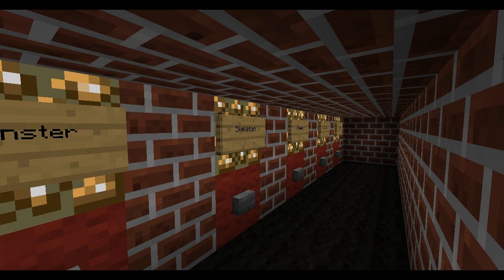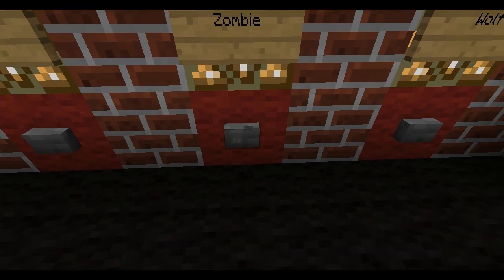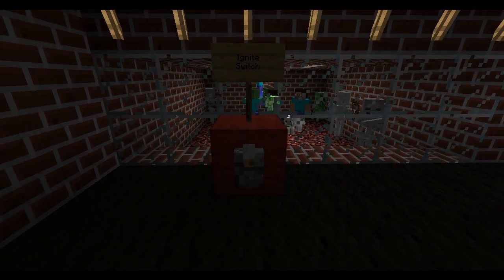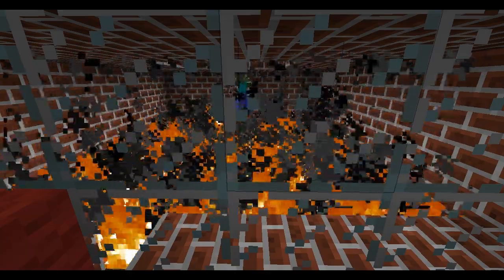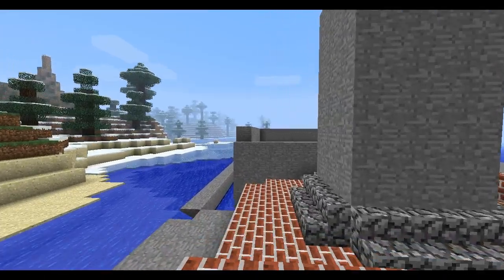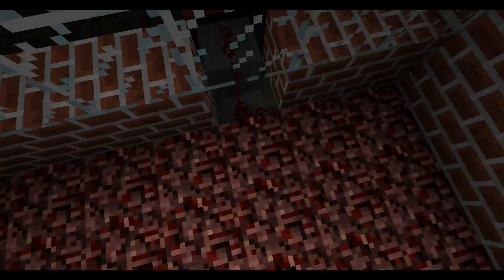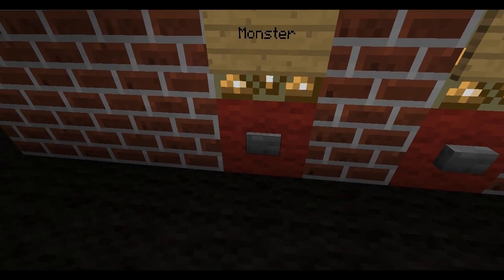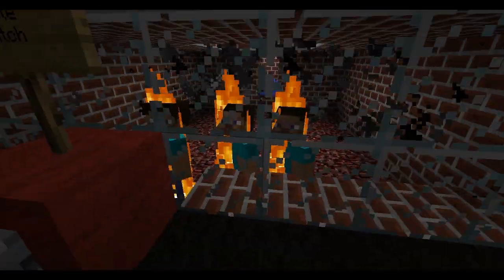Minecraft Mob cooker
Ok so in this video i show you the furnace i made,
You can spawn certain mobs at the start by selecting buttons.
You can spawn: Monster, Zombie, Creeper, Skeleton, Wolf.

I cant actually give a download link for this as i created this on a online server.

The buttons use craftbook, They are linked to signs with [MC1200] on the second line this is a creature spawner IC for craftbook, Hope you like this :D.

Thanks for reading all this :D.